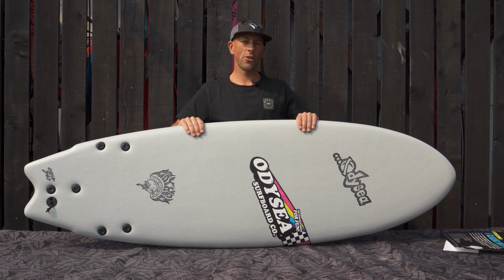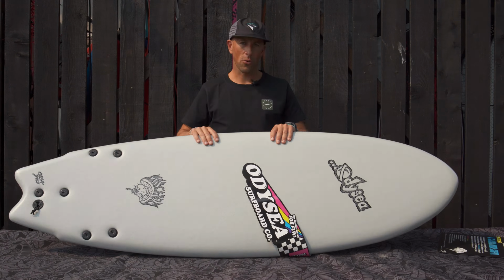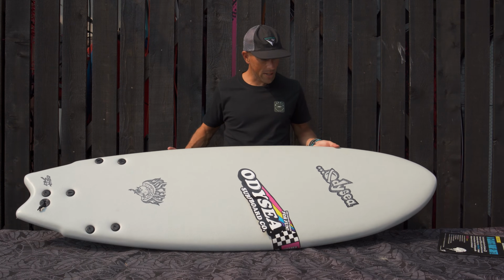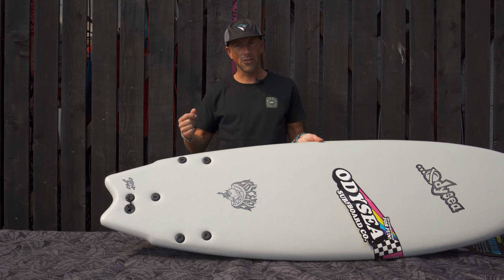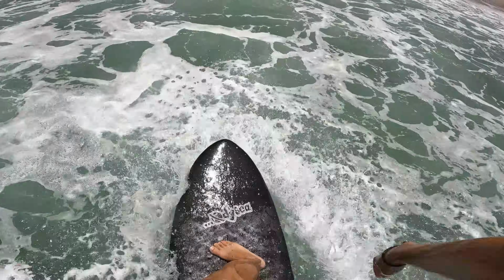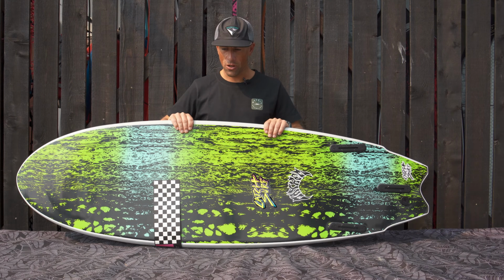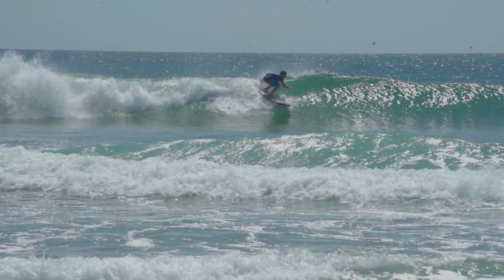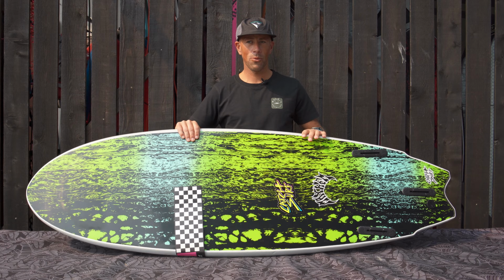Catch Surf ...Lost RNF Surfboard Review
The world's all-time best selling fish model is now soft! Legendary ...Lost® Surfboards shaper Matt "Mayhem" Biolos and Catch Surf® joined forces to re-create his master shape in our technology. Round-Nose Fish (RNF) is designed for a wide range of performance in varied surf; while offering easy paddle and forgiveness to make you look good. Shred hard, stay soft!

Location: KPS Headquarters Bellingham, WA

Kite Paddle Surf
2620 N Harbor Loop Dr # 18
Bellingham, WA 98225